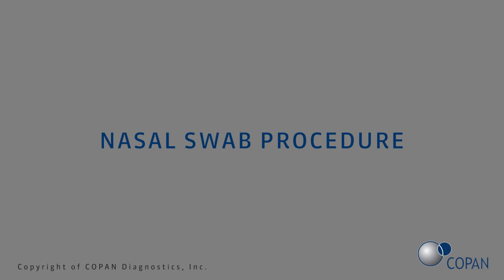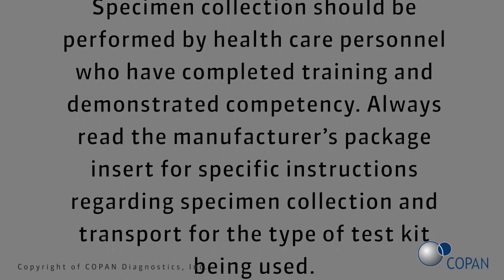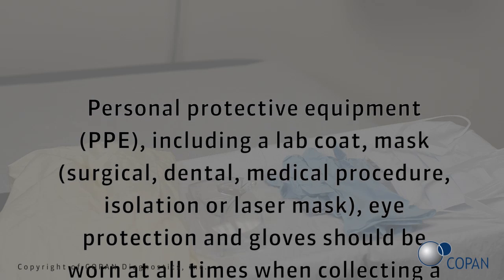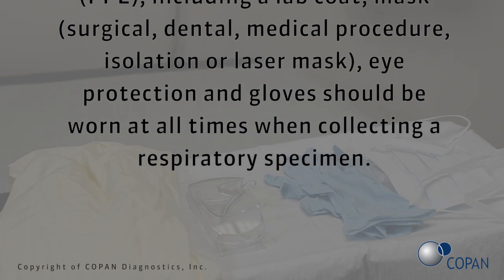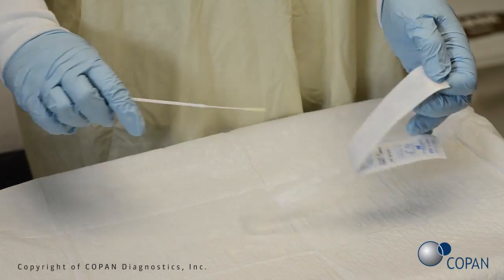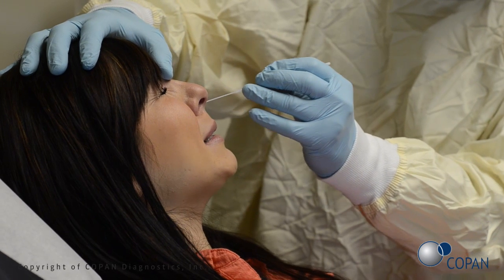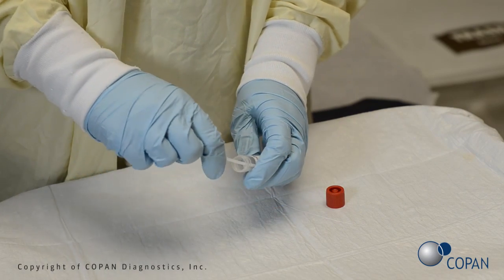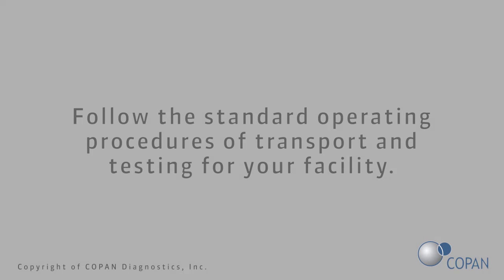Nasal Swab Procedure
The views and opinions expressed in these videos are those of the authors and do not necessarily reflect COPAN's official policy, recommendation or position. Always read the manufacturer’s package insert for specific instructions regarding specimen collection and transport for the type of test kit being used.

TRANSCRIPTION

Speaker:
00:04 Specimen collection should be performed by health care personnel who have completed training and demonstrated competency. Always read the manufacturer’s package insetrt for specific instructions regarding specimen collection and transport for the type of test kit being used.

00:20 Personal protective equipment (PPE), including a lab coat, mask (surgical, dental, medical procedure, isolation or laser mask), eye protection and gloves should be worn at all times when collecting a respiratory specimen.

00:36 Check for nasal obstructions

00:44 Open swab package

00:49 Gently insert the swab into the nostril. Using a gentle rotation, push the swab until a slight resistance is met at the level of the turbinates (less than one inch into the nostril).

01:01 Rotate the swab several times against the nasal wall

01:05 Gently remove swab and perform the test according to the manufacturer’s instructions.

01:10 If specimen testing is not performed at the point-of-care, refer to the manufacturer’s instructions transport and storage recommendations. Follow the standard operating procedures of transport and testing for your facility